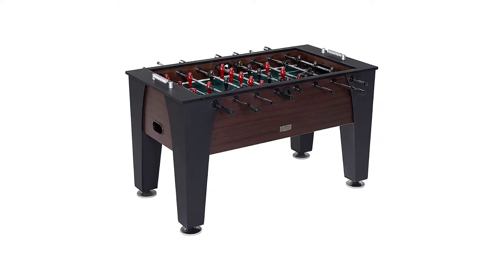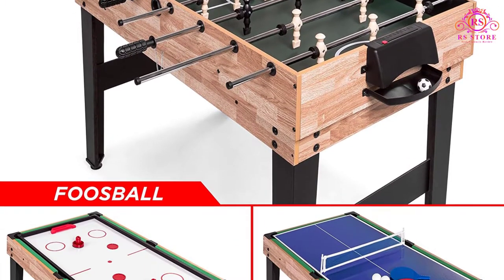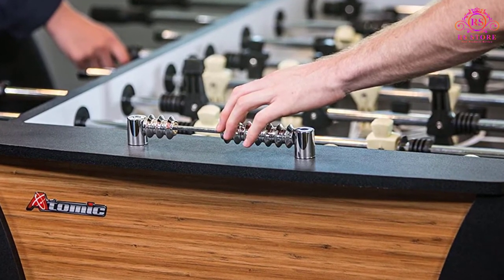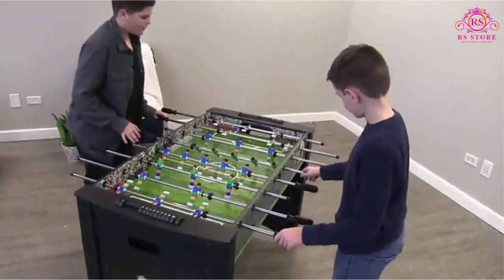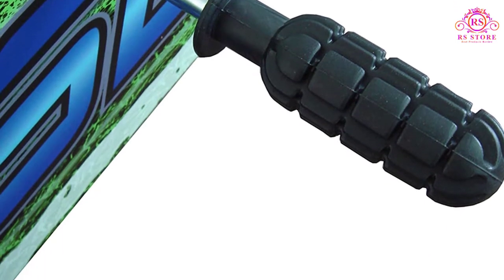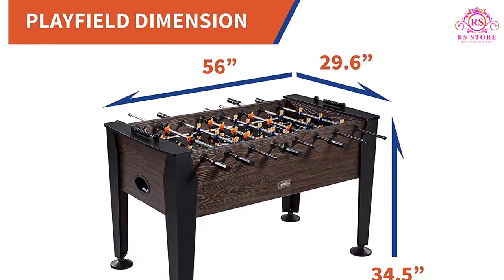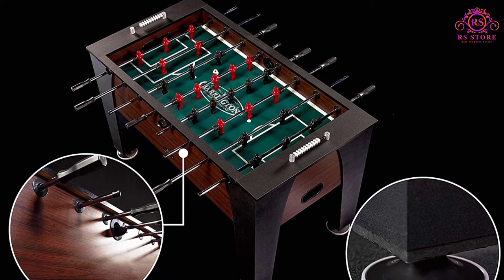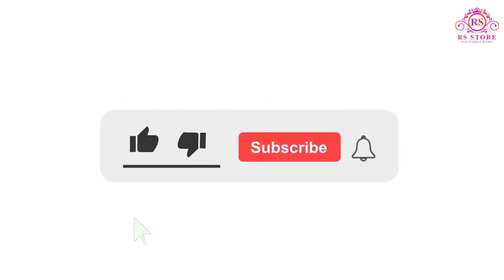Best Foosball Tables Reviews and Buying Guide || Top 5 Foosball Tables In Affordable Price ✅✅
📌Product Link📌

📌Product Link📌

📌Product Link📌

📌Product Link📌

📌Product Link📌